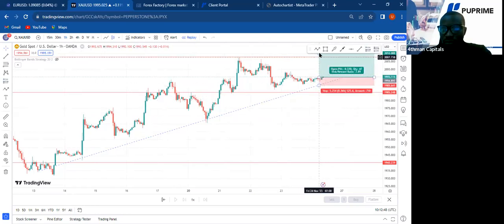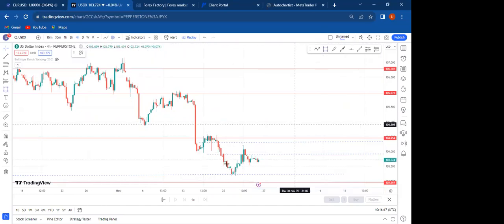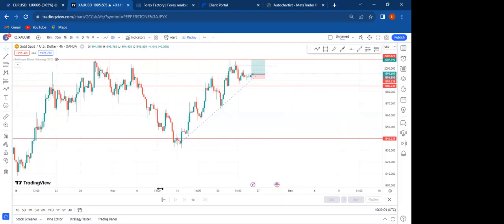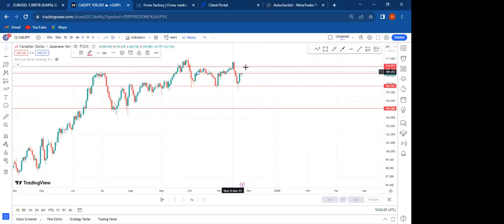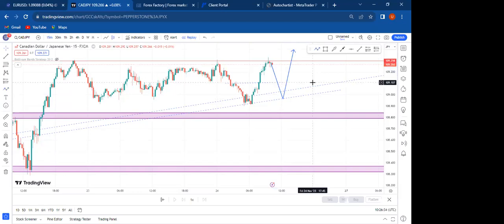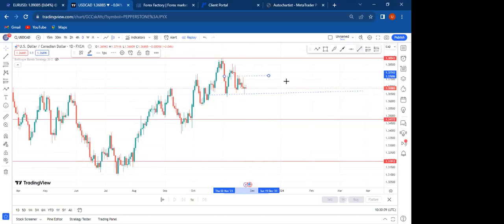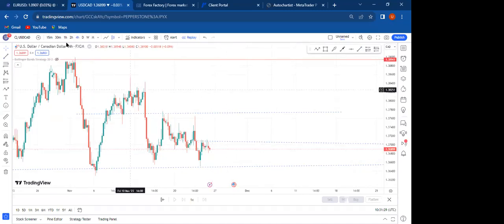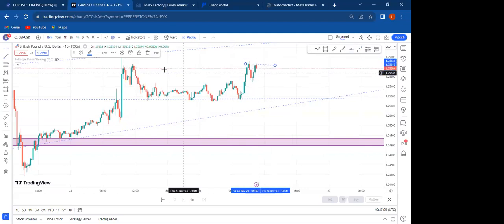FXT4ME TECHNICAL ANALYSIS (Fri 24th Nov 2023)